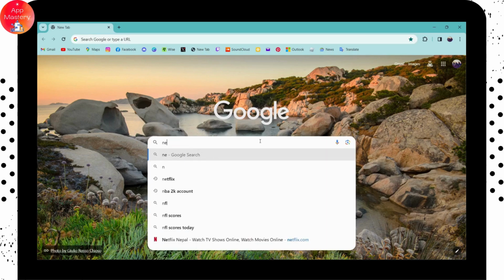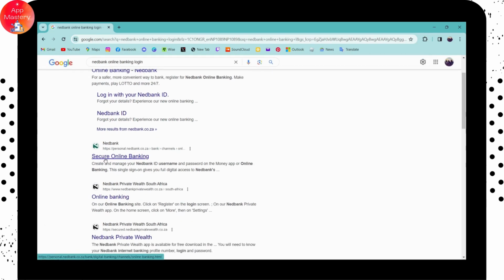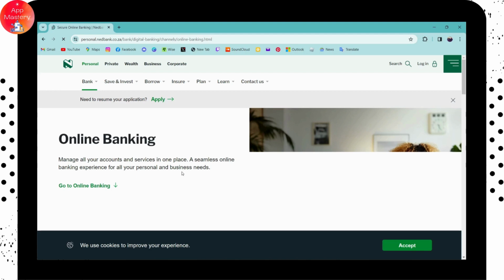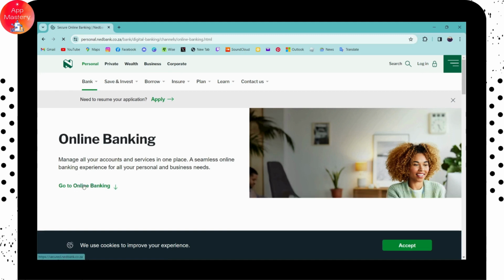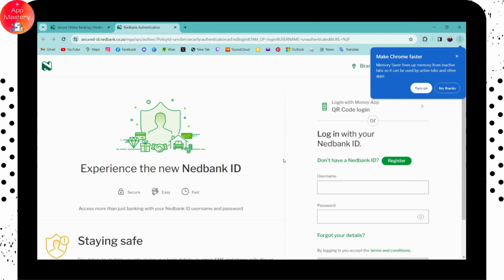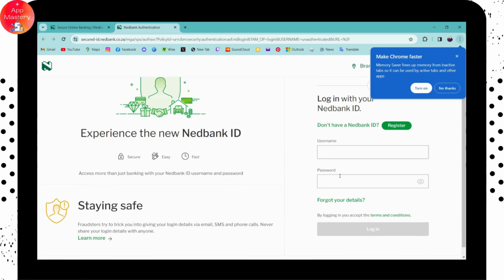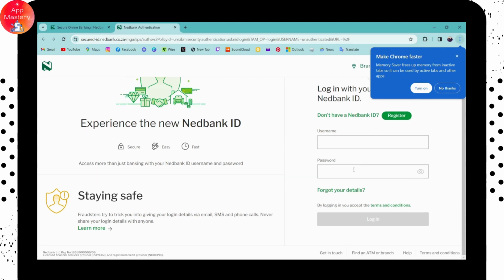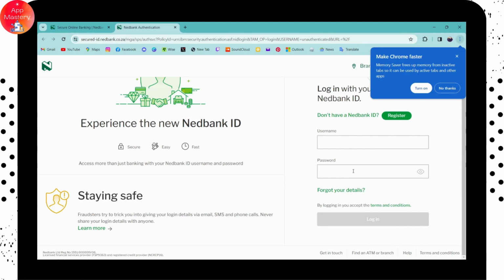How To Login Nedbank Online Banking Account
Welcome to App Mastery! If you're a Nedbank customer looking to navigate the online banking landscape, you're in the right place. In this comprehensive tutorial, we'll guide you through the steps of securely logging in to your Nedbank online banking account. Learn the nuances of Nedbank's internet banking sign-in process, essential tips for online banking security, and gain insights into accessing your Nedbank account conveniently from anywhere.